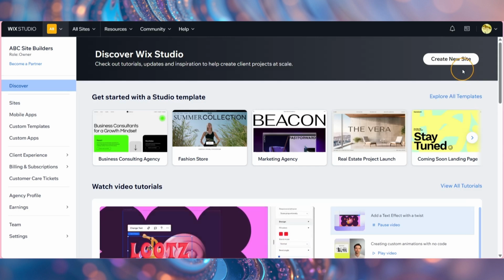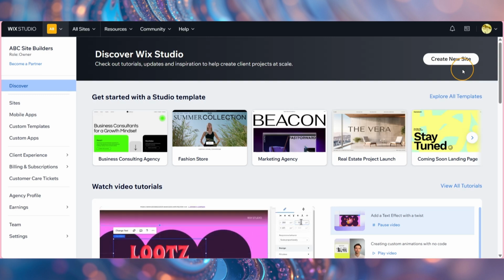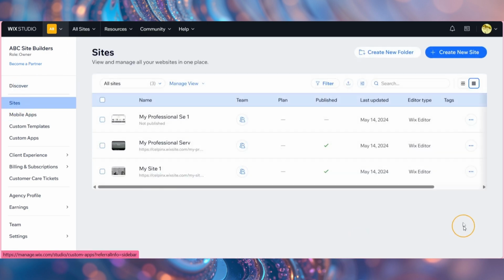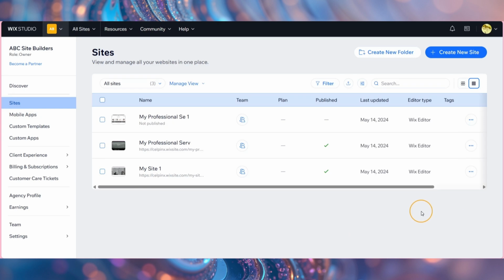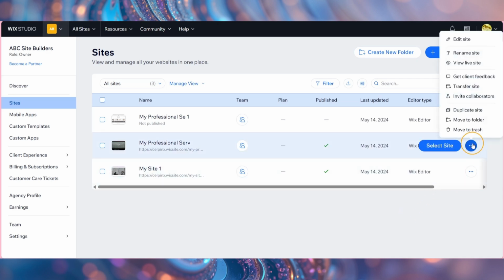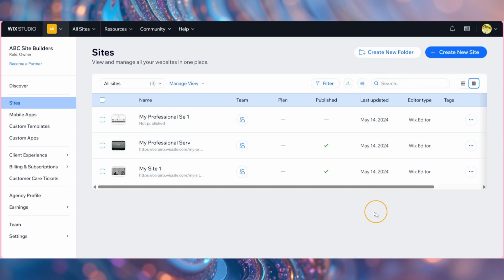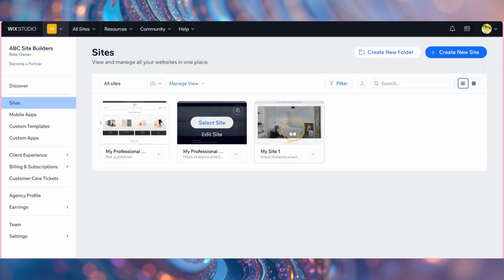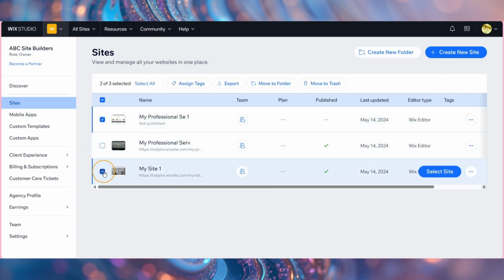Wix Studio: How to Manage Your Sites in Your Workspace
Stay organized and keep your projects on track! This quick guide will show you how to manage your sites in your workspace so you can easily organize, search, and access all your client work in one place.